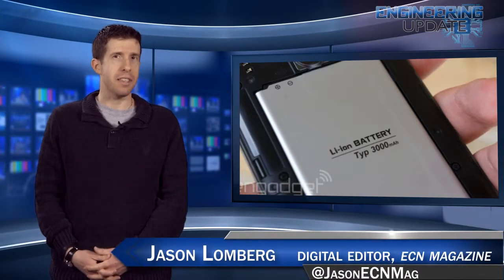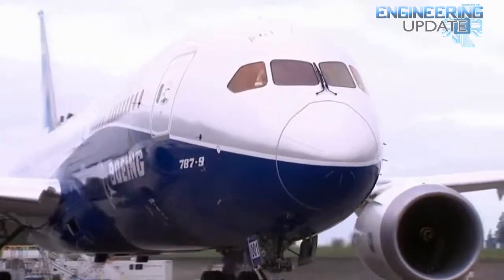Engineering Update Episode 95: Making Tougher Batteries with Kevlar